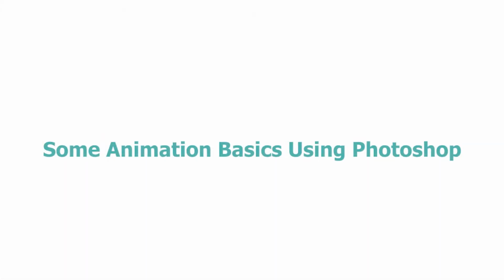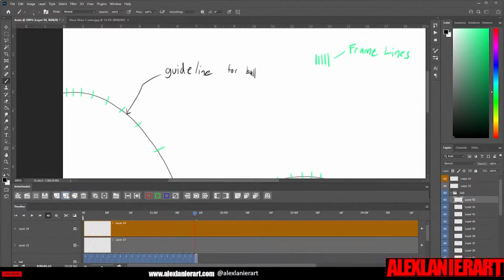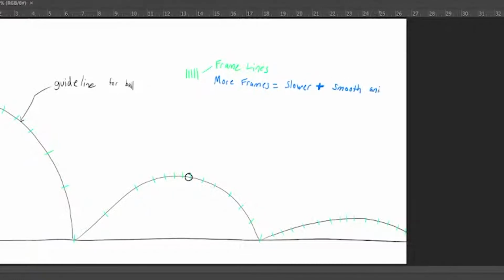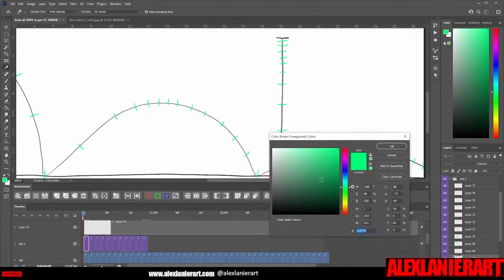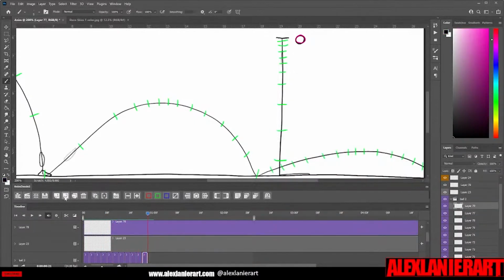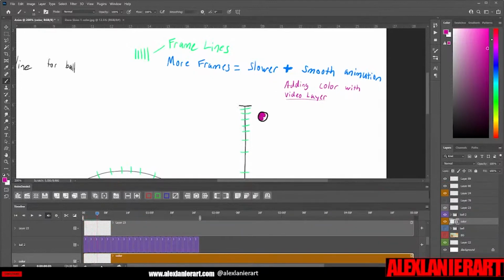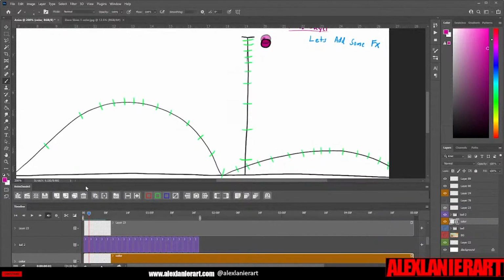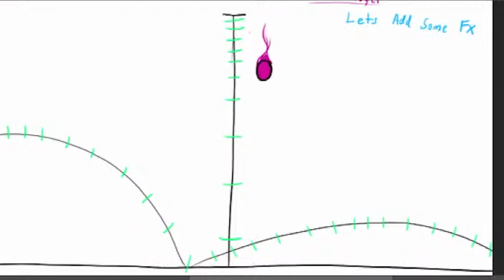Photoshop Animation Basics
Alex Lanier
Welcome to the Dream Factory!

Song: Digital Ghosts